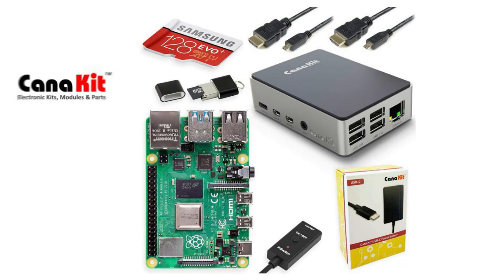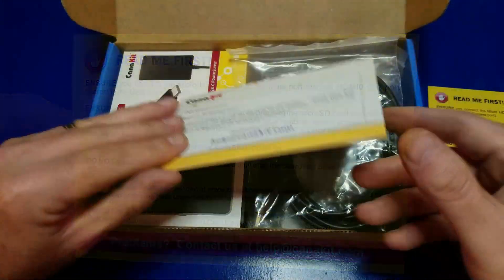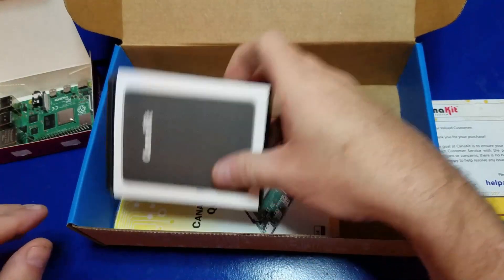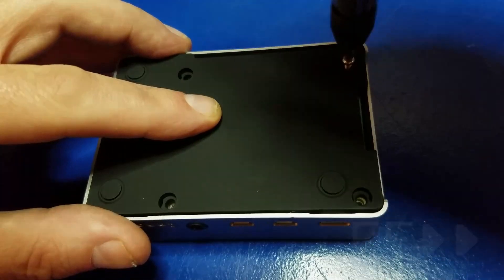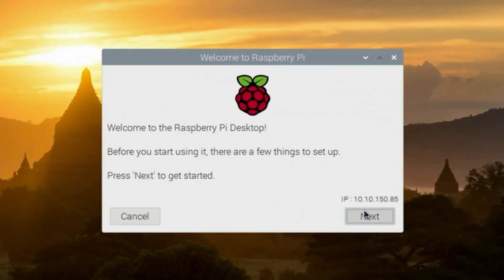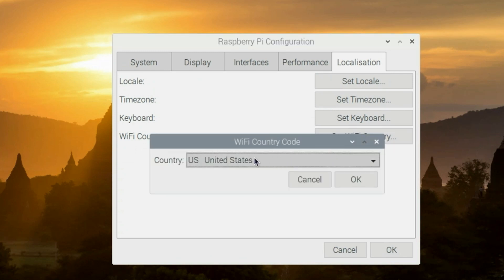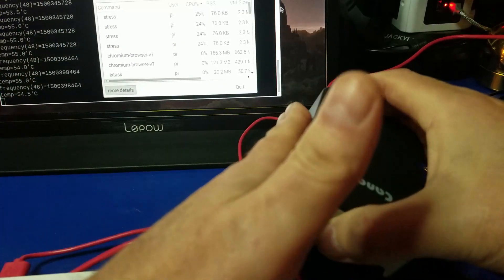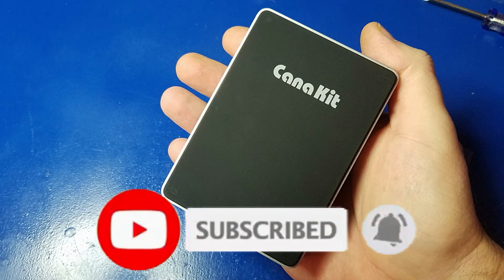Canakit Raspberry Pi 4 8GB Extreme Kit [Aluminum case] : Setup Guide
The CanaKit Raspberry Pi 4 Extreme kit Aluminum case with 8GB (of RAM) will cool your Raspberry Pi 4 using passive cooling (no fan).  We will unbox the CanaKit, assemble, setup PiOS and run some cooling tests!

(128 GB Samsung EVO+)
(64 GB Samsung EVO+ )
(32 GB Samsung EVO+ )

Using your Canakit for Retro Gaming?  You can find more videos, tutorials and help

OPTIONAL Items/Suggestions:
* Lepow 15.6 Inch Full HD 1080P USB Type-C Portable Display (My Video review of this monitor is
* Raspberry Pi Official Keyboard and Mouse Value Pack

Chapters
00:00 - Introduction
00:32 - Kit Features
01:22 - Unboxing
04:15 - Kit Assembly
06:00 - PiOS Install (using the NOOBS microSD)
08:00 - Cooling Test
10:30 - Results & Conclusion

Commands
Stress Test Command Used (run from Terminal/shell for 15 min):
Download stress using this command:
sudo apt-get install stress

Once installed, then run this command:
while true; do vcgencmd measure_clock arm; vcgencmd measure_temp; sleep 10; done& stress -c 4 -t 900s